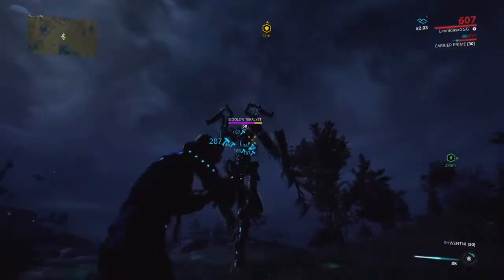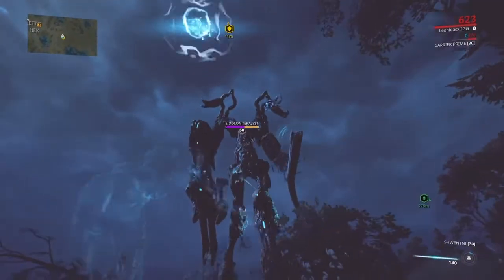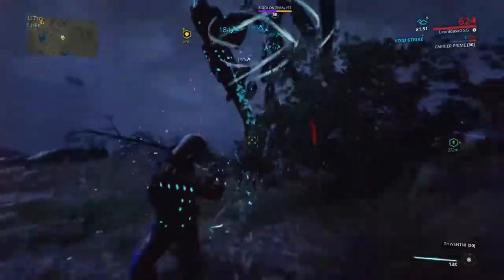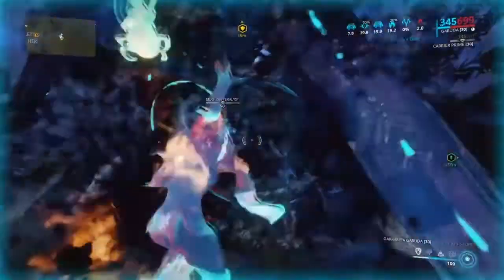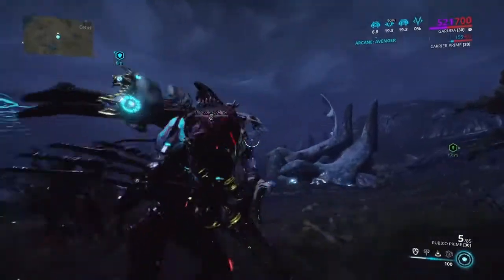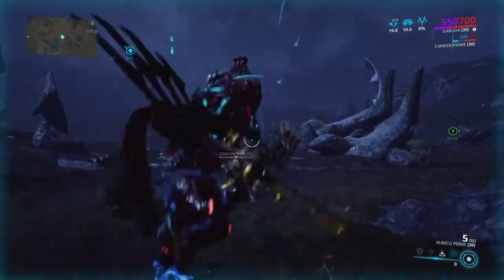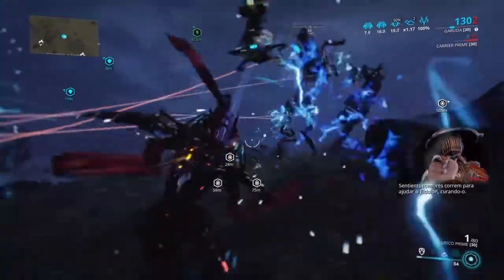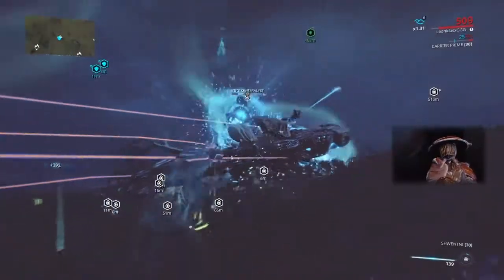Garuda VS Eidolon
It's been a while since I've done one of these because I'm still getting the new Warframes, but here is the She-Vampire herself draining the life out of the Teralist.